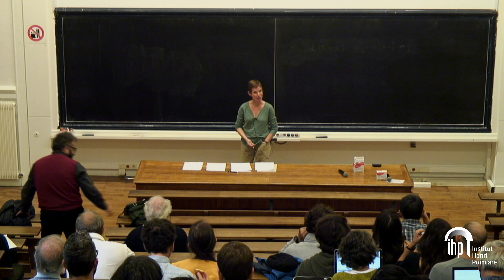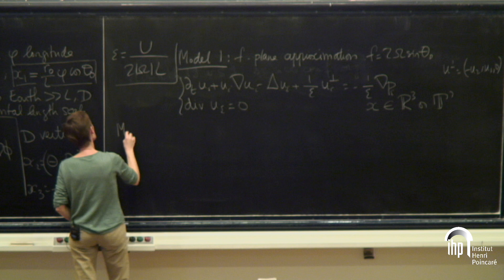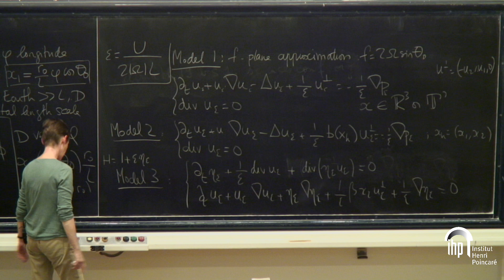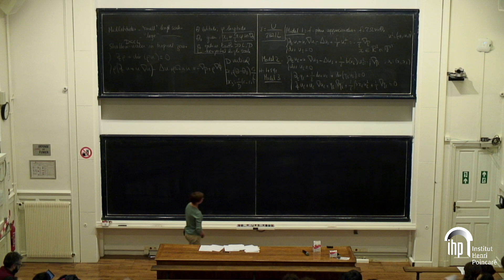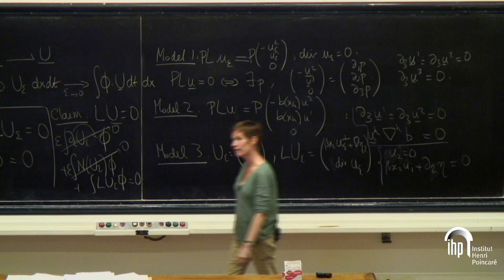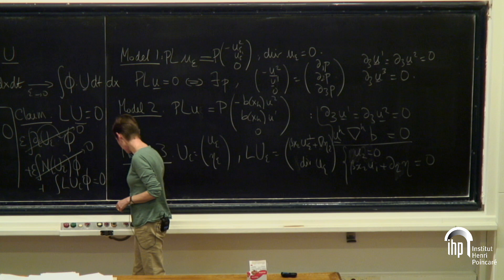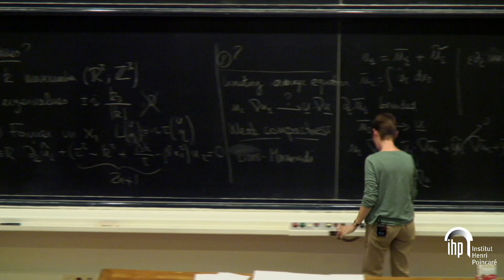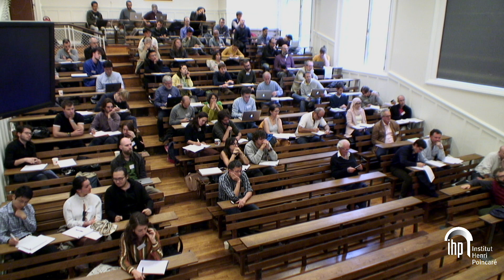Some mathematical methods in the analysis of geophysical flows - Gallagher - Workshop 1- CEB T3 2019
Gallagher (ENS de Paris)  / 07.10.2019

Some mathematical methods in the analysis of geophysical flows

The aim of this talk is to present some techniques that can be used to analyze mathematically geophysical fluid equations, in terms of well-posedness, and of the asymptotic behaviour of the solutions. In order to be the most accessible possible, this overview will be made in simplified settings (in particular in terms of the number of parameters involved and of boundary conditions) and no attempt will be made to present the most up-to-date results in the
field, which involve many more technicalities.

Langue : Anglais; Date : 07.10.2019; Conférencier : Gallagher, Isabelle; Évenement : Workshop 1 - CEB T4 2019; Lieu : IHP; Mots Clés :